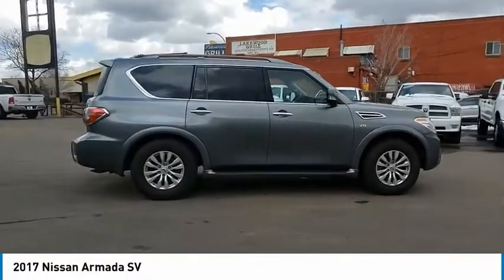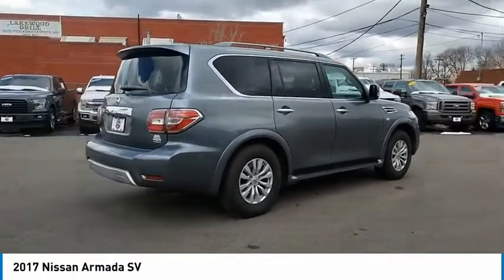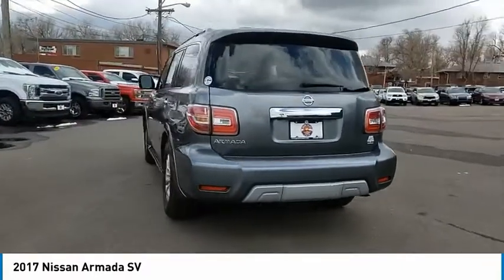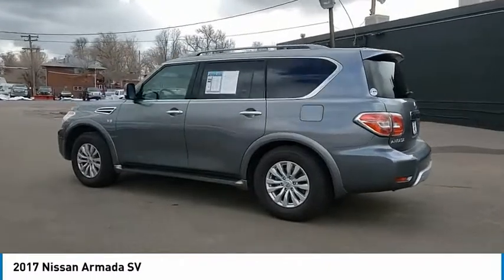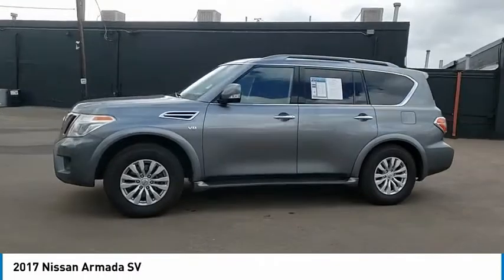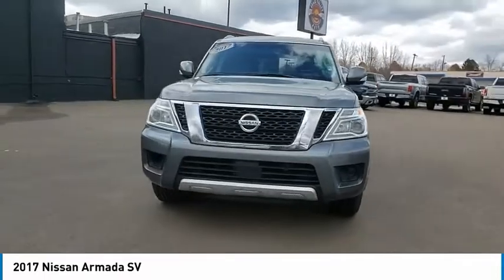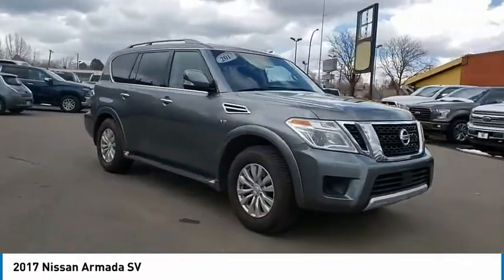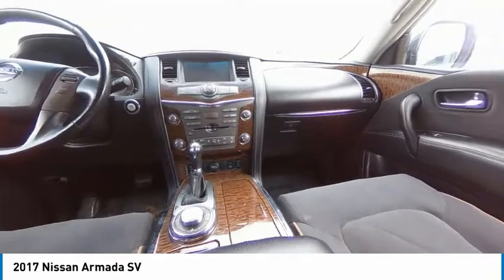2017 Nissan Armada Lakewood Co G3588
7999 West Colfax Ave.

*Equipment*A full-size SUV for your full-size life, our Accident-Free 2017 Nissan Armada SV 4X4 lets you put your best face forward with style and capability that command shown in Gun Metallic! Motivated by a massive 5.6 Liter V8 that generates 390hp while connected to a responsive 7 Speed Automatic transmission with Tow/Haul mode lets you tackle your next adventure. This Four Wheel Drive SUV owns the road with ease while providing a smooth, confident ride and near 20mpg. Our Nissan Armada makes a powerful impression wherever it goes with a sophisticated stance and prominent wheels.The SV cabin is a haven of comfort and convenience. Bask in the supportive heated seats and take note of keyless ignition, a rearview camera, dual-zone automatic climate control, a vehicle information system color monitor, and ample cargo space. Technology is close at hand with our full-color navigation system that features voice recognition with a color touch screen, 13-speaker Bose audio, Bluetooth, and available satellite radio. Settle in, turn up the volume, and enjoy the ride!Maintain control and stay out of harm's way with Nissan's advanced safety features including vehicle dynamic control with traction control, active brake limited slip, ABS, and Nissan's advanced airbag system. Our Armada is an ideal blend of comfort, capability, and bold style that is sure to impress you with just one drive. It will make your daily grind feel like a pleasure cruise, so...Print this page and call us Now... We Know You Will Enjoy Your Test Drive Towards Ownership!*Packages*[C03] 50 STATE EMISSIONS. Equipment listed is based on original vehicle build. Please confirm the accuracy of the included equipment by calling the dealer prior to purchase.